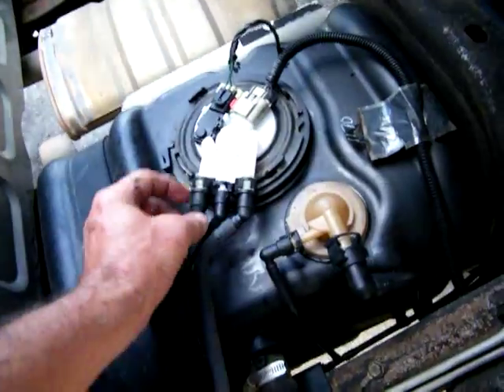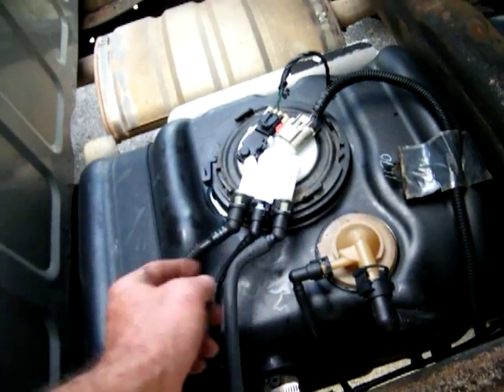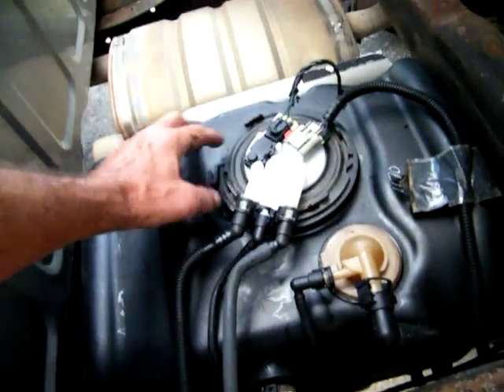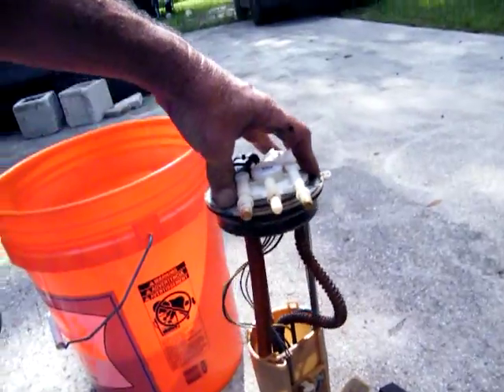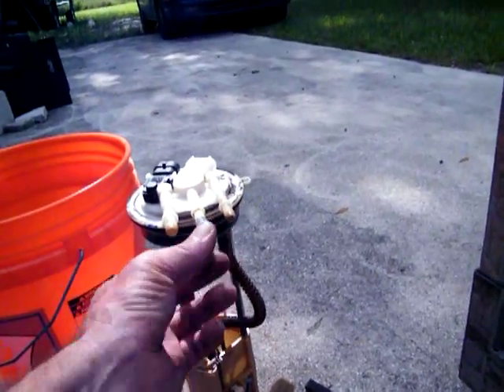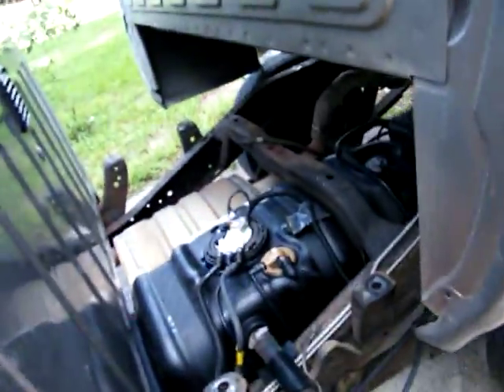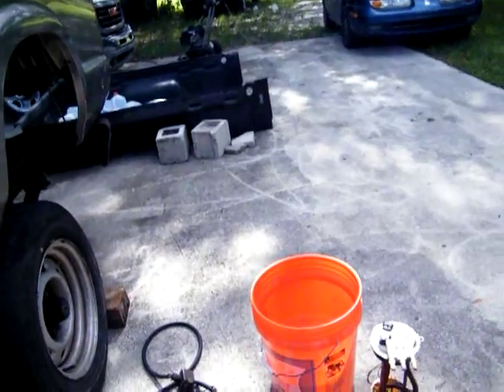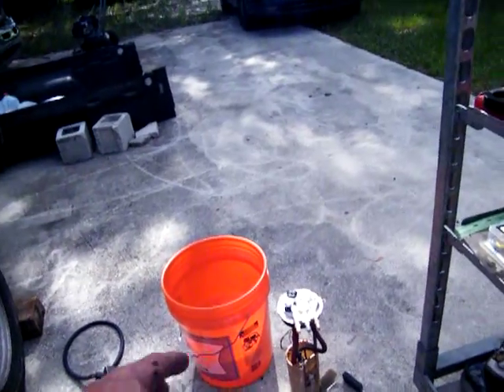DSCF0187 fuel pump assembly installed